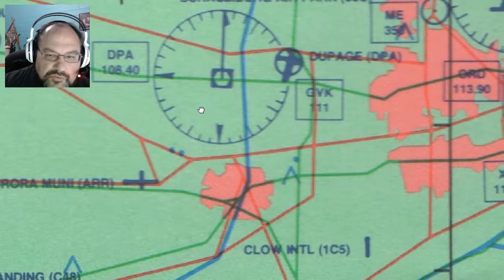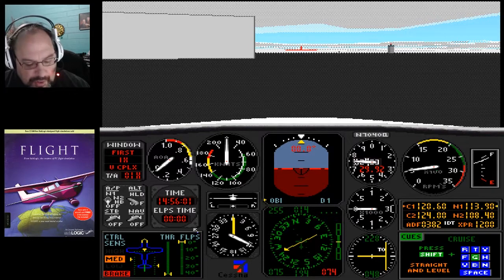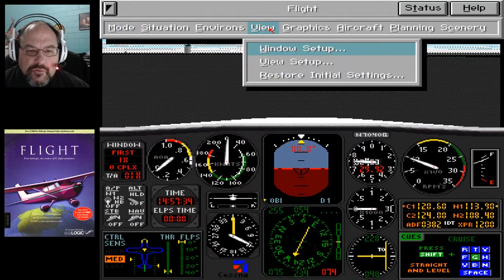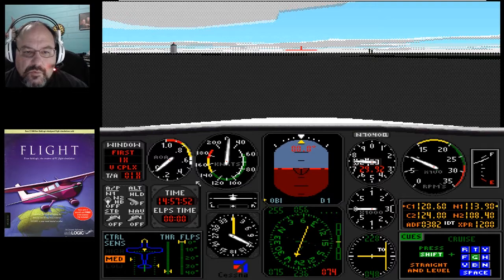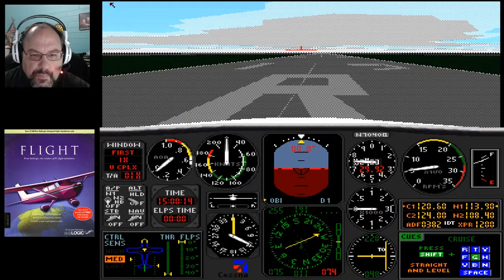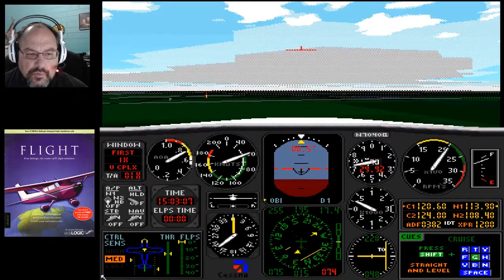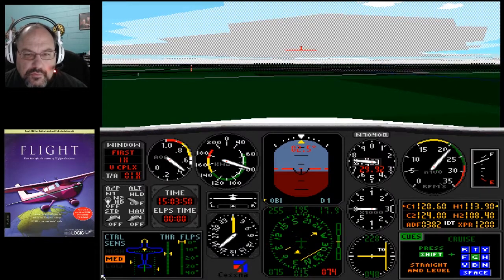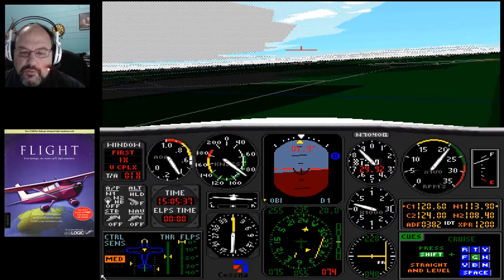SubLogic Flight Light: DuPage Airport (KDPA) to Aurora Municipal (KARR) || VFR Flight!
SubLogic Flight Light

Leg 3:
DuPage Airport (KDPA) to Aurora Municipal (KARR)

The World Tour continues as we depart DuPage Airport for a short flight over to Aurora. We've got plenty of roads we can follow, so we'll be doing a VFR flight. There's an option to add some ground texture, but it's not quite what we think it is. We'll also talk about the COM radios in this particular simulator.

Music

"Ferris Wheel" by Geographer